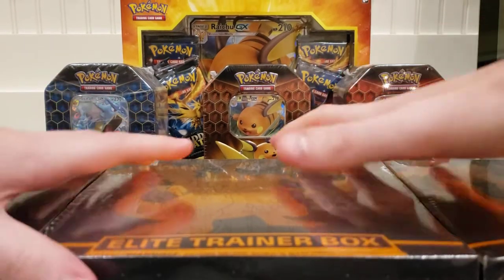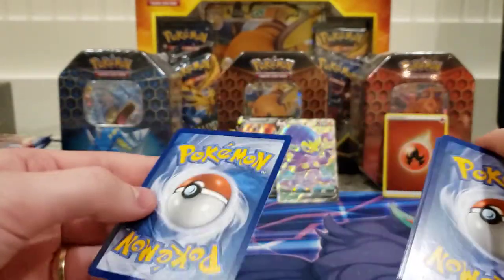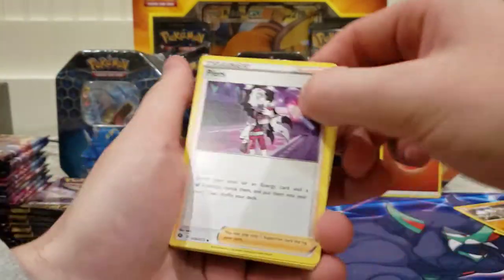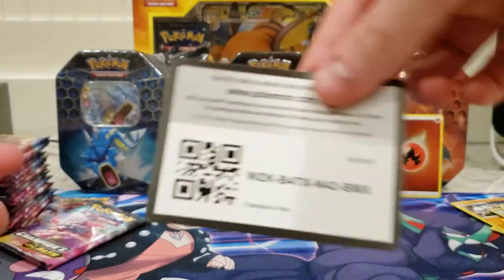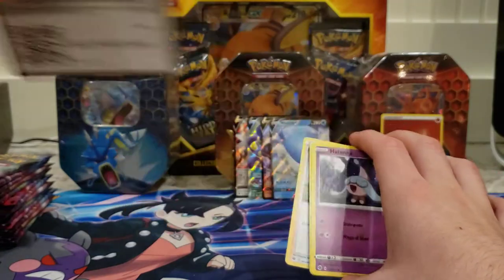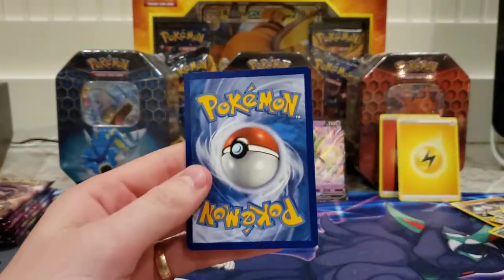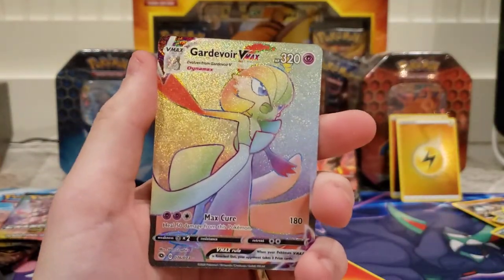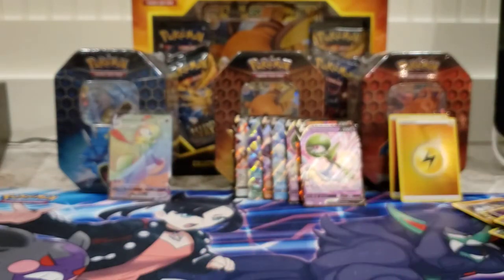30 Packs of Champions Path. This set is boring....